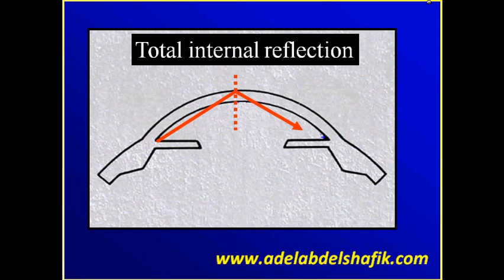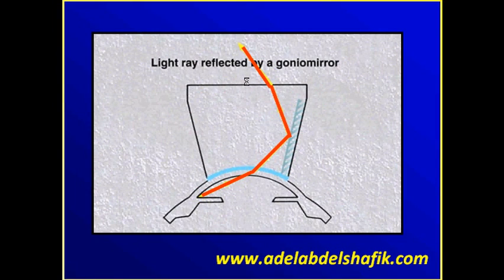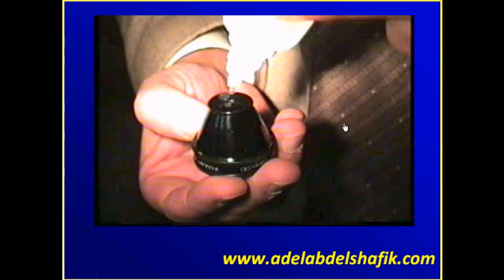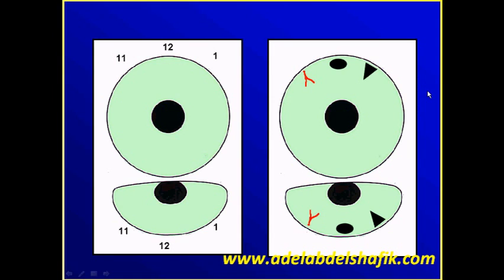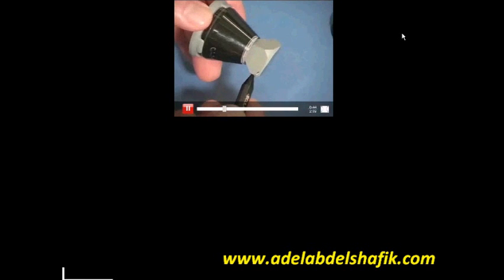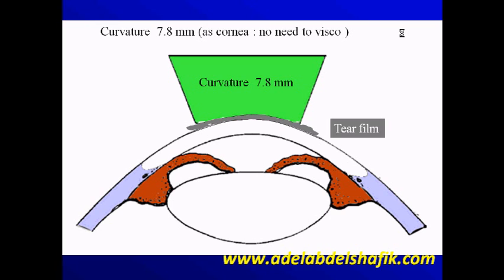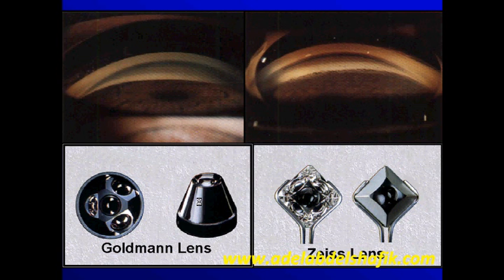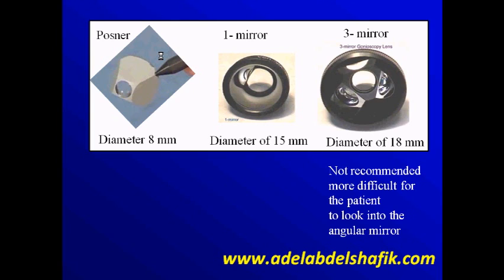Gonioscopy Lecture part 2